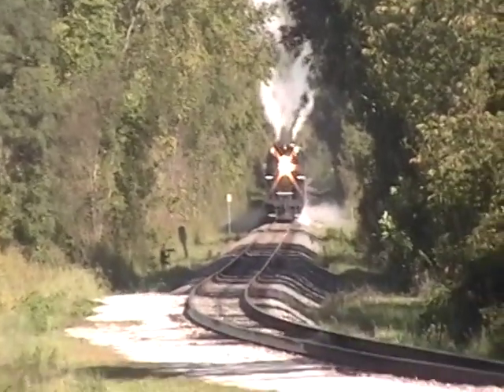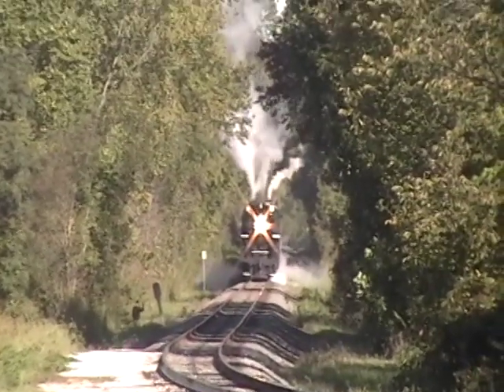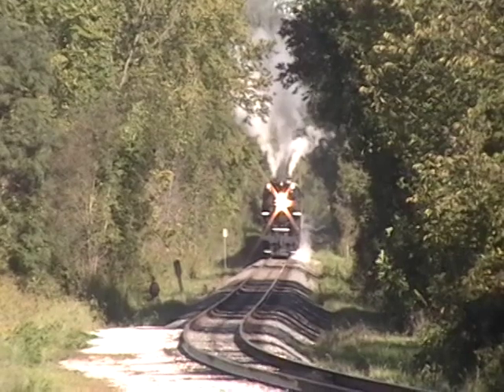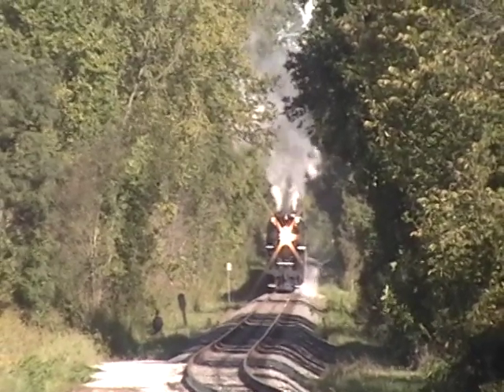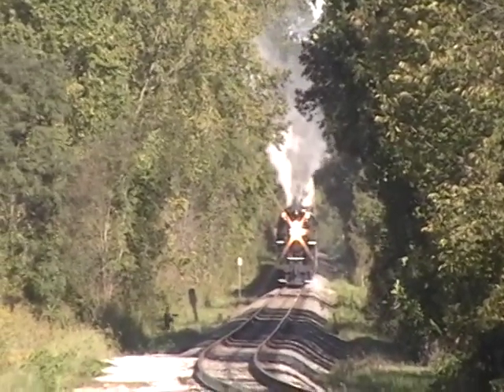NKP 765/767 @ cuyahoga valley 2016